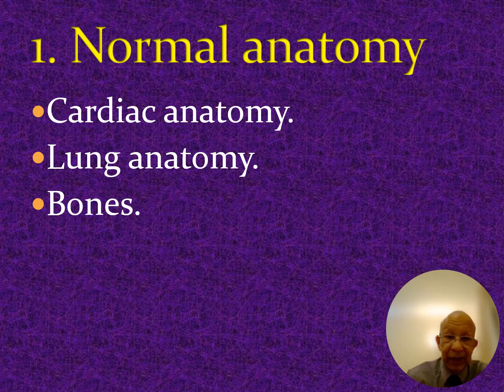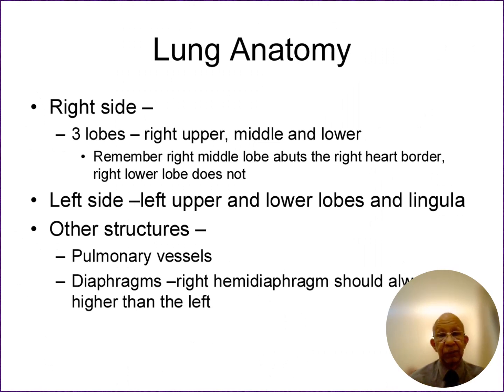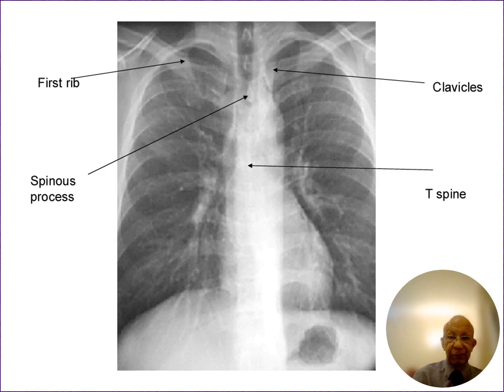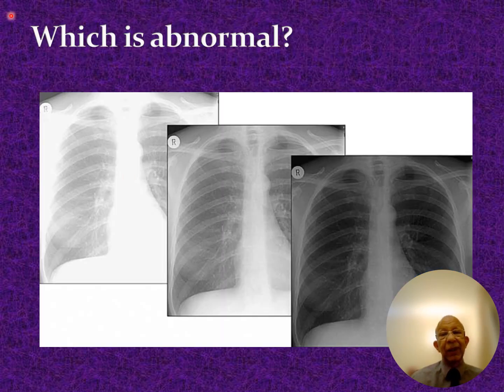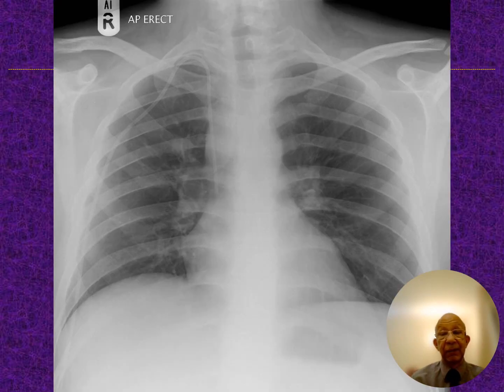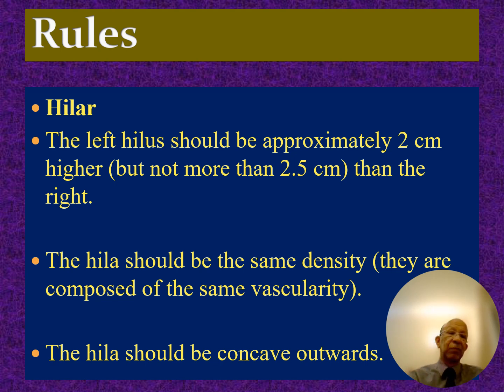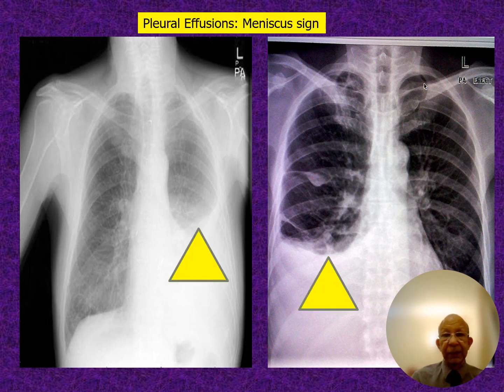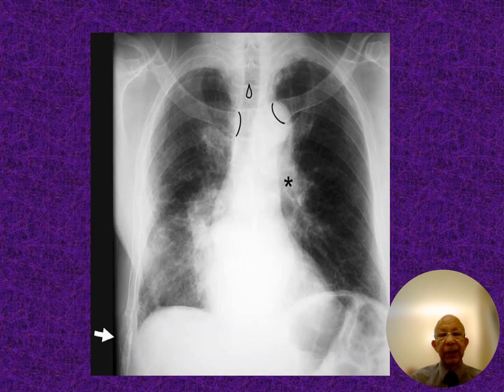Chest X-ray Reading- a PRIMER for mastering reading and interpreting chest X-rays.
It highlights the top tips and rules for identifying a normal chest x-ray and effortlessly "spot" abnormal findings!